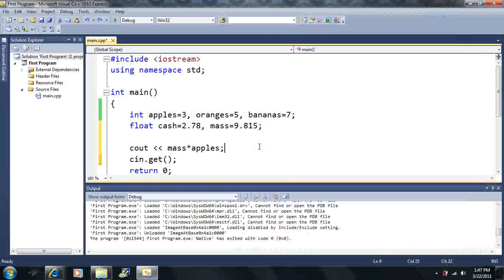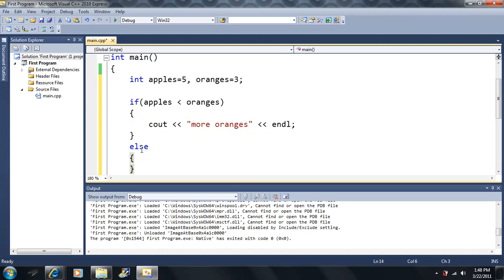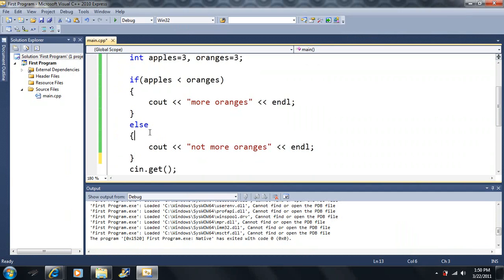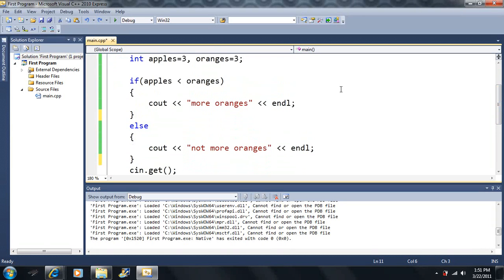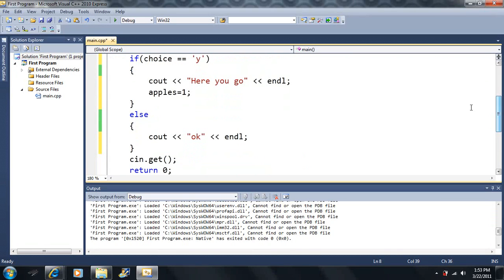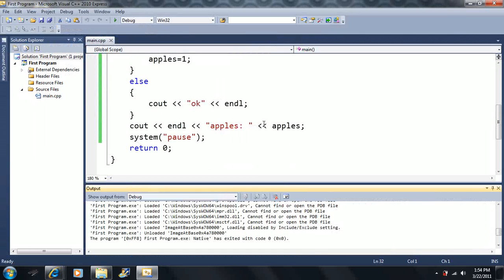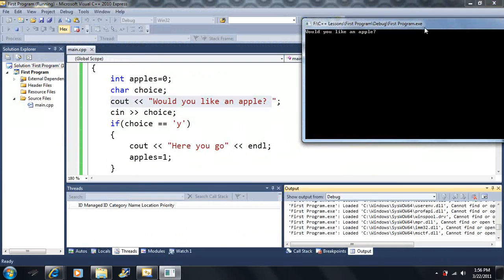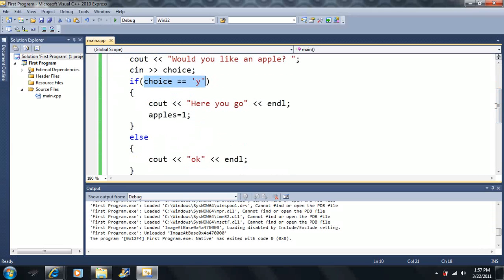Lesson 14: If else statement. Beginning Programming with Visual Studio C++ 2010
this video will go over an extension of the "if" keyword which is the "else" keyword